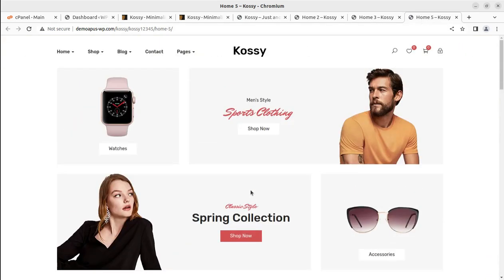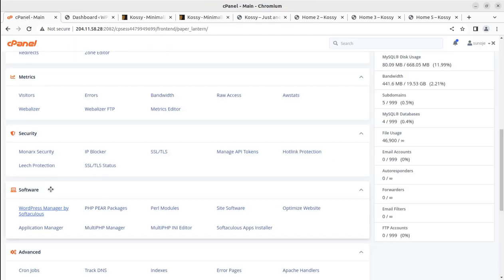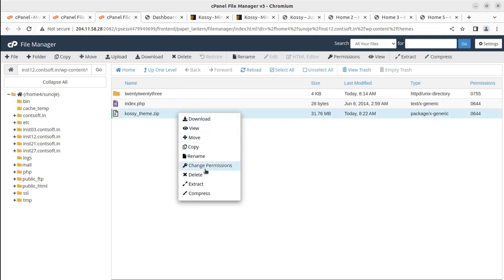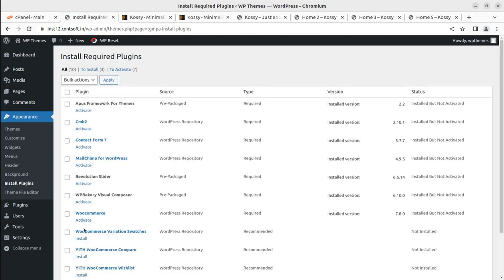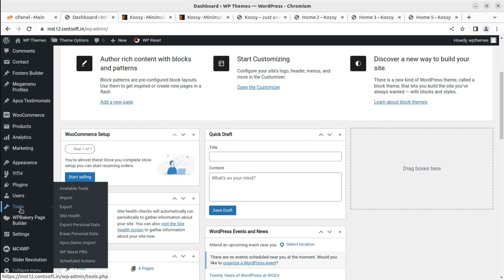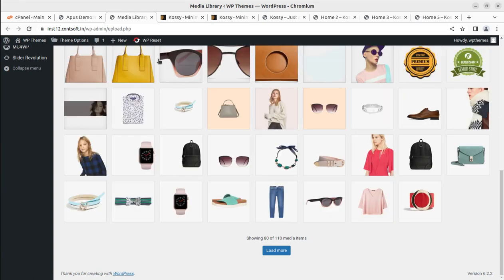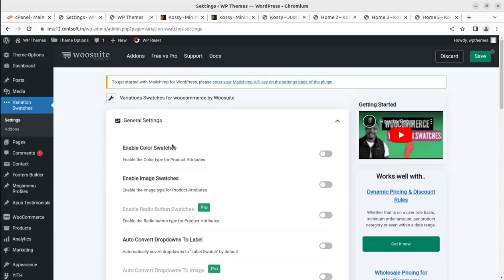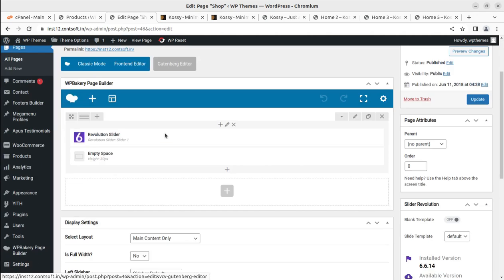Quickly Start Selling Online - Minimal eCommerce Website | Clean WooCommerce Theme | Kossy WordPress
Creating an exciting web design, however, is not an easy task. Luckily, there is an abundance of WooCommerce WordPress themes to choose from. Therefore, it is essential to pick one that includes the proper eCommerce store tools.

Kossy is a modern and minimalist eCommerce WordPress theme with proper attention to detail.

Kossy WooCommerce Theme supports you with many great tools to enable the features via using Theme Options, you also can customize Google fonts without code very easily and simply. Finally, every single element of Kossy Minimalist eCommerce WordPress Theme is entirely responsive, as content can be viewed from desktop and mobile devices.

Kossy Minimal WooCommerce WordPress Theme Features:
WordPress 5+ Ready
10 home page layouts
WooCommerce 3.5+ compatibility
WPML support for multilingual websites
Modern minimalist design
Fully AJAX-powered shop for seamless browsing
Product Quick View for convenient preview
AJAX search for instant product results
Megamenu for improved navigation
Fully responsive for optimal viewing on all devices.